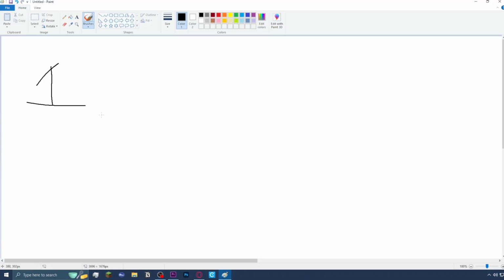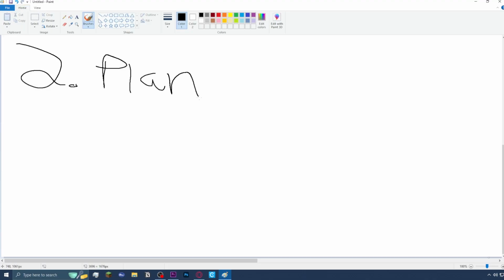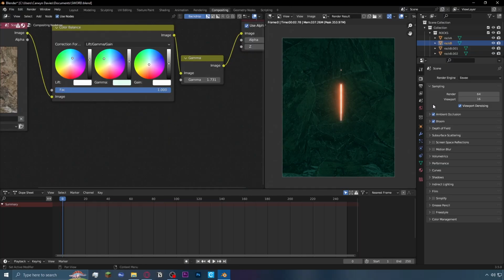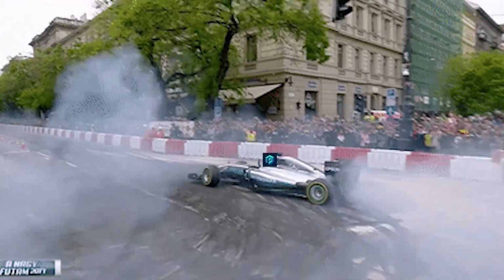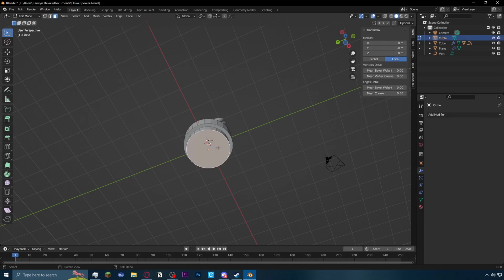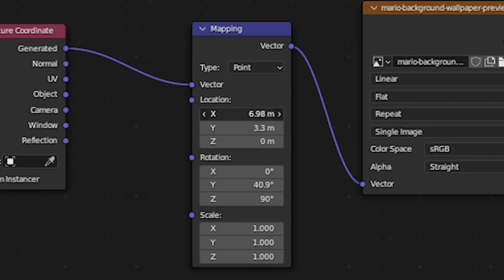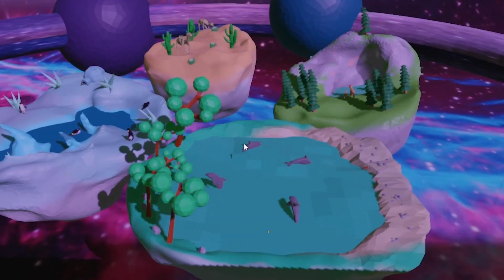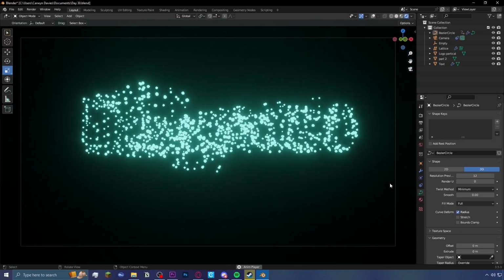I Learned Blender in 30 Days (It was a mistake)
Main channel: @Cararenders

I challenged myself to learn Blender In 30 days, this is what happened

This video was such a challenge to make as I hadn't learned any 3D modeling, 3D sculpting or 3D Cration before however after some research I learned the Best Blender Tutorials in order to Learn Blender in 30 Days, this video was inspired by  NerdForge as they made the We spent 100 hours learning blender video.

This was also a part of my Final Major Project for college so I hope everyone enjoyed